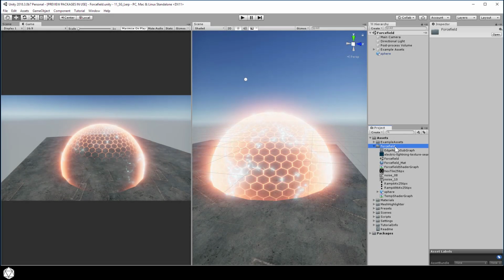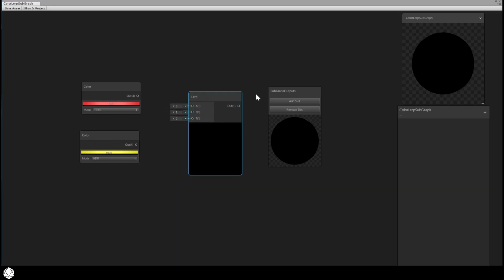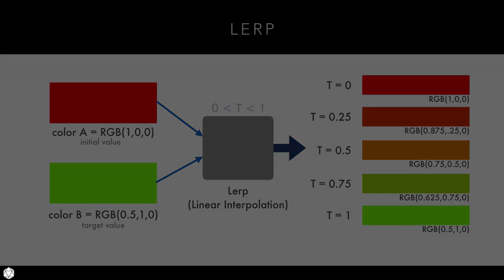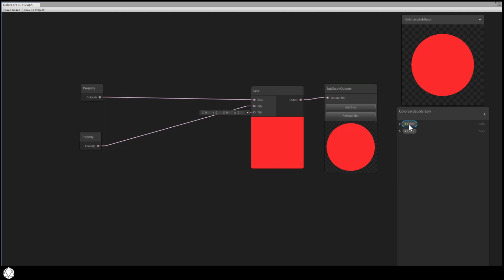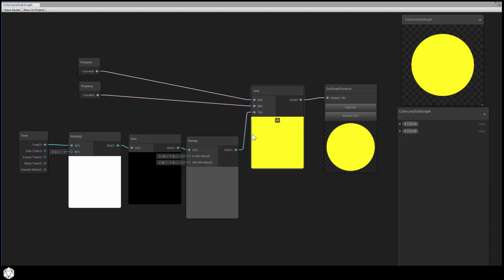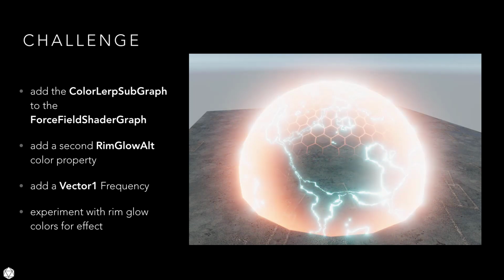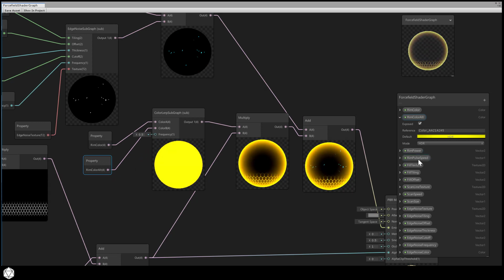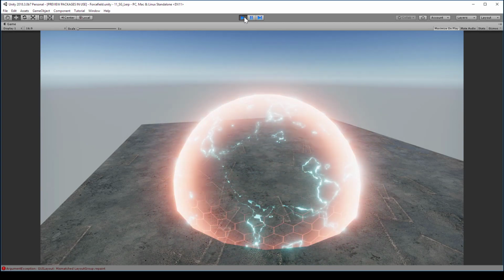Unity SHADERGRAPH Episode 11: Lerp